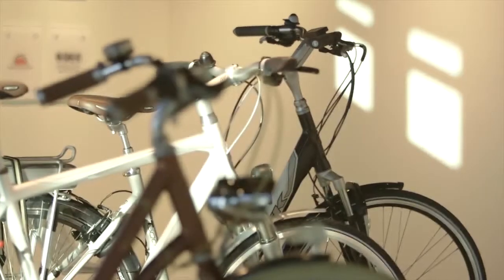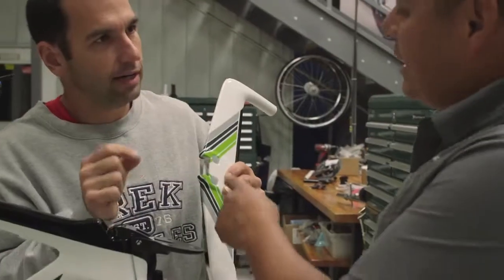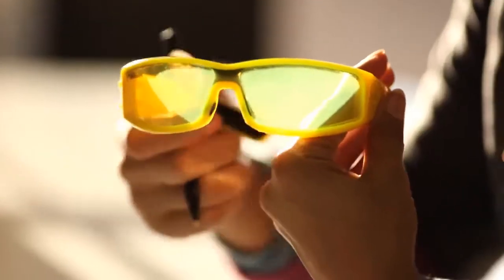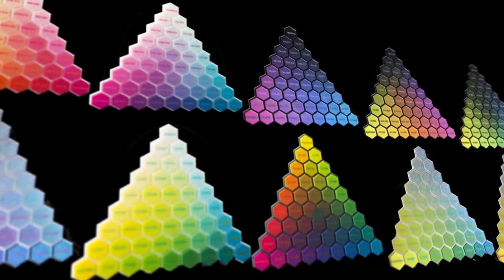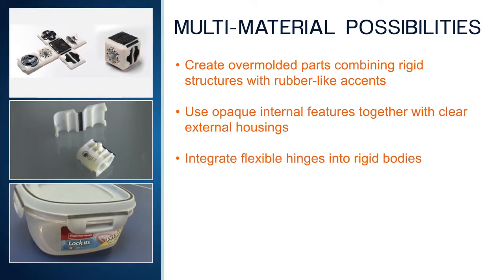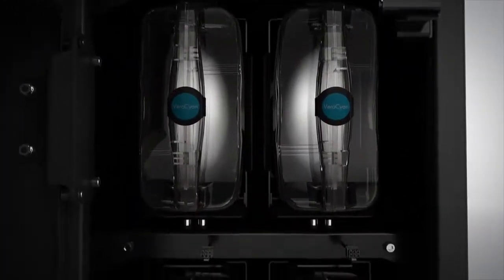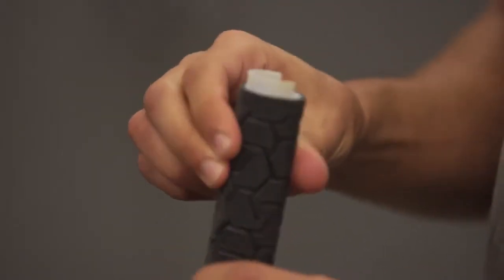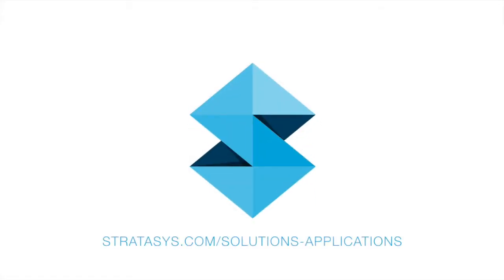Stampa 3D multimateriale | Stratasys PolyJet | Applicazioni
Le stampanti 3D Stratasys con tecnologia PolyJet permettono di stampare  in 3D con diversi materiali per realizzare prototipi di prodotti che riproducono perfettamente quello che sarà l'oggetto reale. Materiali di stampa rigidi, gommosi, opachi, trasparenti, per ottenere modelli 3D monocromi o a colori.